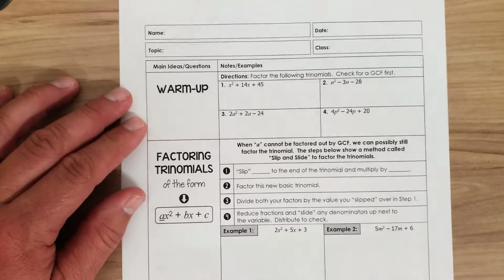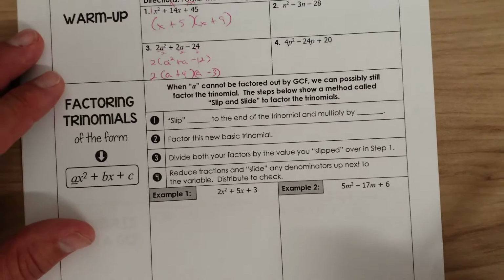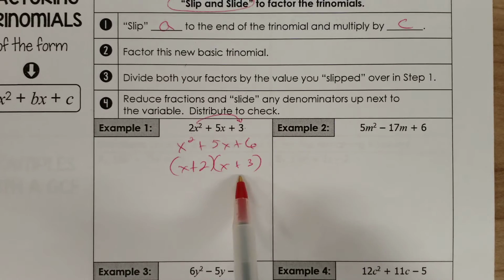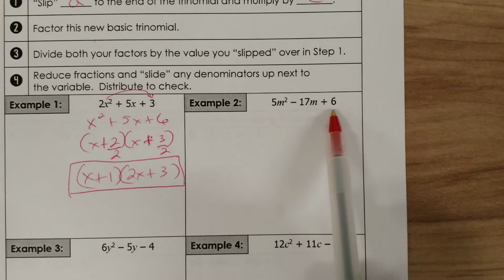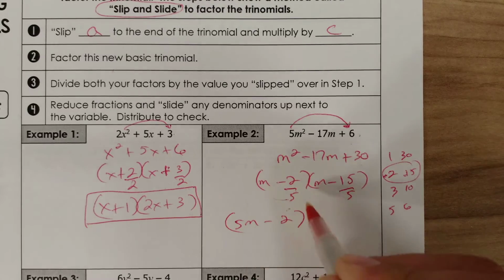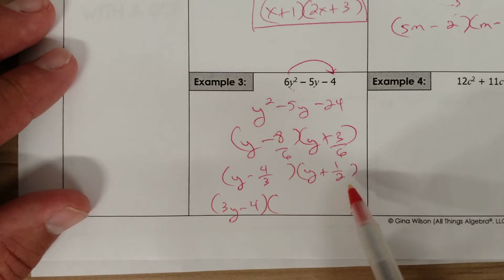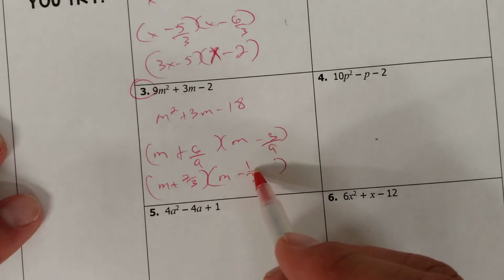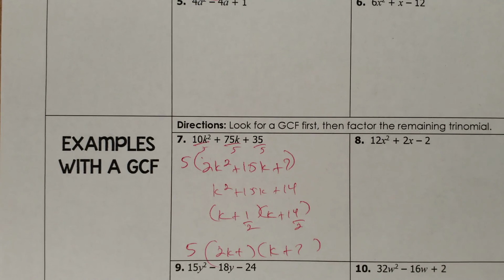A62 factoring ax^2